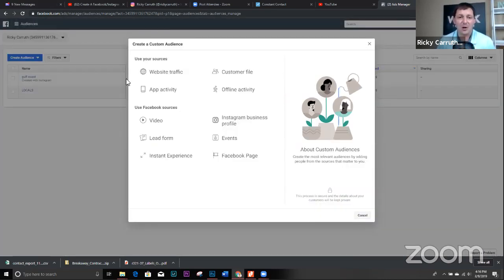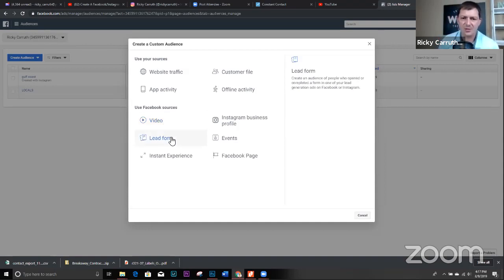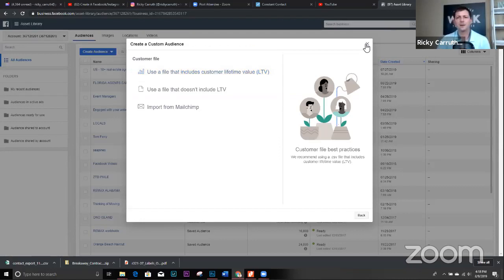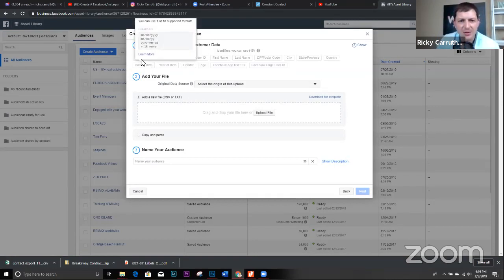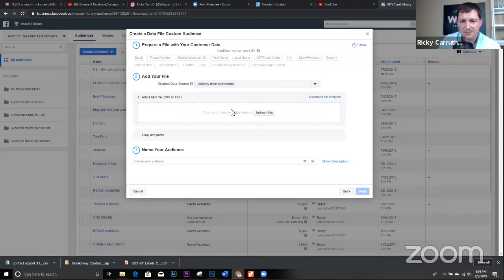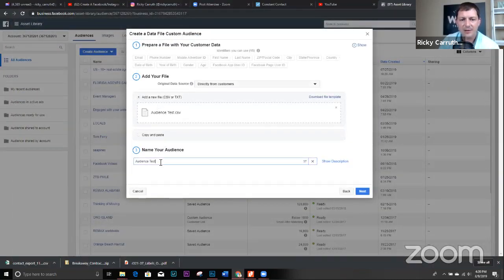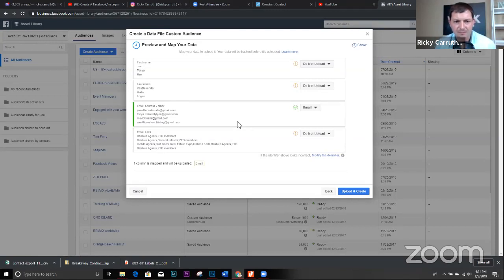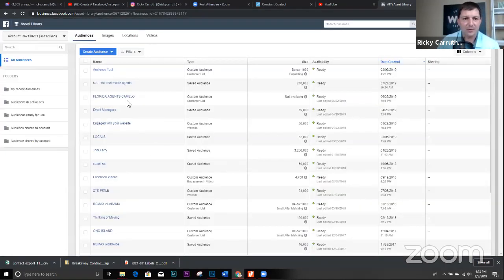Create A Facebook/Instagram Custom Audience and Social Media Q&A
Download all my free real estate scripts and the 60 Day Challenge for real estate agents in the free courses LIVE TRAINING - CREATE A FACEBOOK AUDIENCE and SOCIAL MEDIA Q&A

I have been asked so many times to do this training on how to create a custom Facebook audience. So, here you go. I will also be taking any social media or personal branding questions as well. This will be a great training session on real estate marketing in today's social media world...

Join thousands of real estate agents in the first completely FREE real estate coaching program in the world, and start on the 90 day action plan today with phone scripts

RICKY'S BOOKS

Ricky Carruth is a real estate agent, speaker, author and real estate coach. He started selling real estate at 20 years old in 2002, became a self-made millionaire by 23 and bankrupt by 25.  During that time, he read over 100 books searching for the reason he lost it all. After realizing the problem he started building his business the right way by valuing relationships over transactions. Since then, he hit #1 for RE/MAX in Alabama three times selling over 100 properties a year since 2014. Ricky still sells full time and started real estate coaching agents for free in 2017. He mission is to share what he learned from his downfall in hopes to reduce the failure rate in the real estate industry.

Send me any questions on Instagram @rickycarruth